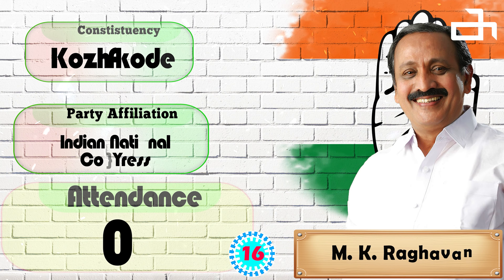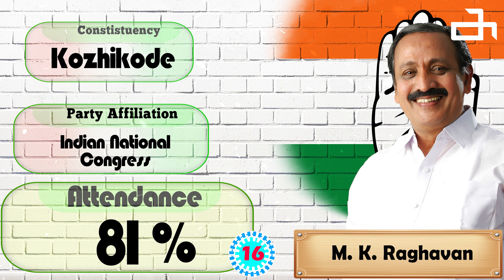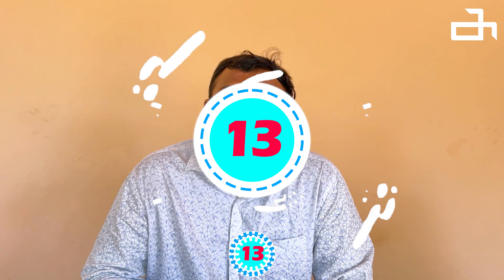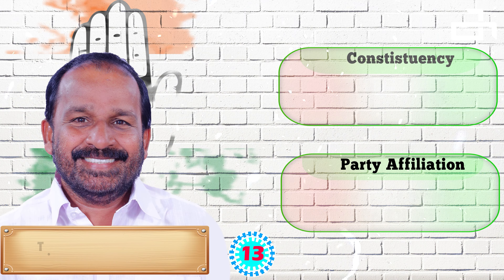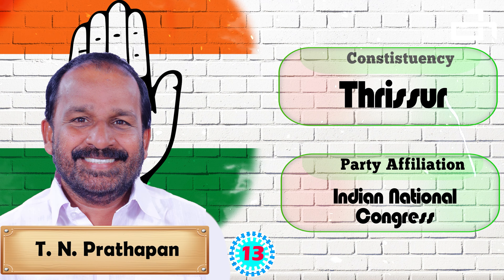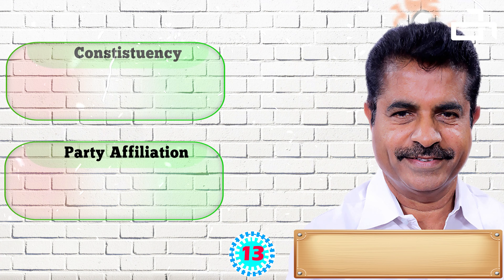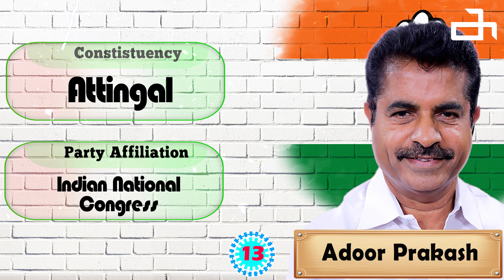കേരളത്തിലെ MPമാരുടെ ഹാജർ നില എത്രയാണ് ?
നമ്മുടെ MPമാരുടെ ഹാജർ നില എന്ത് ?